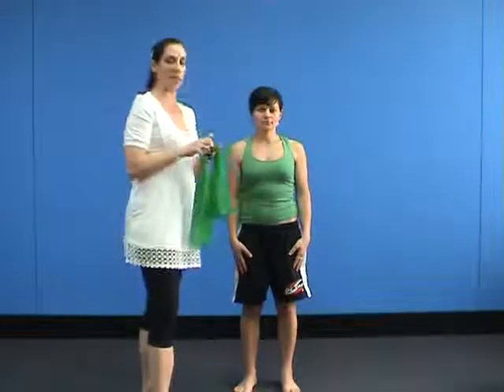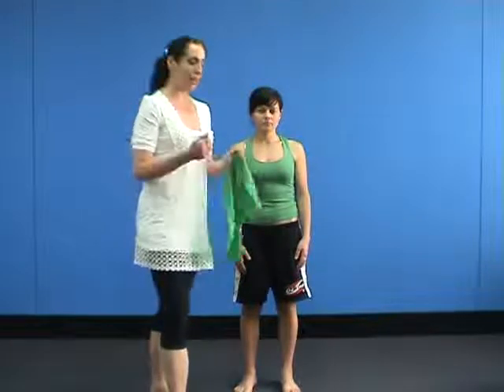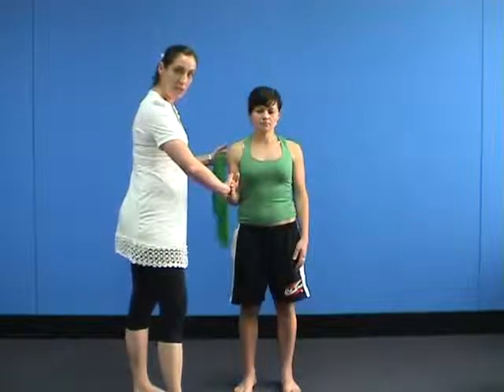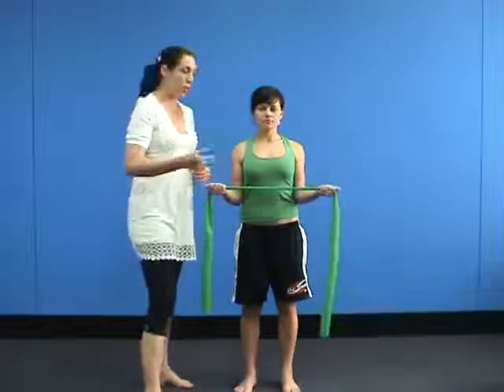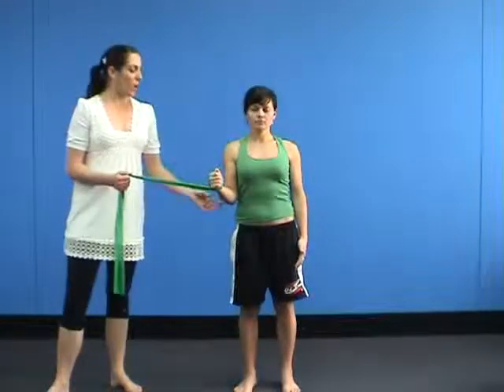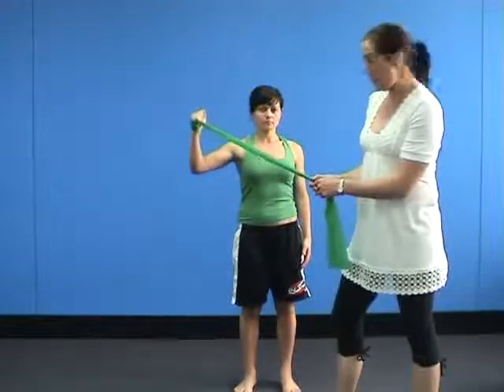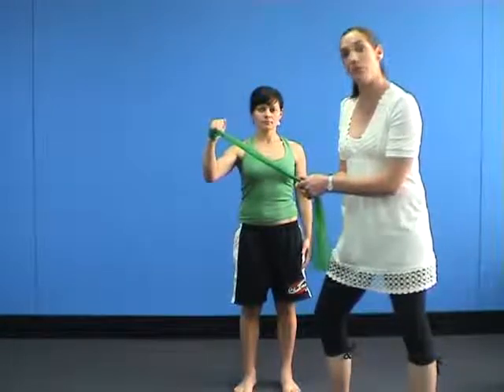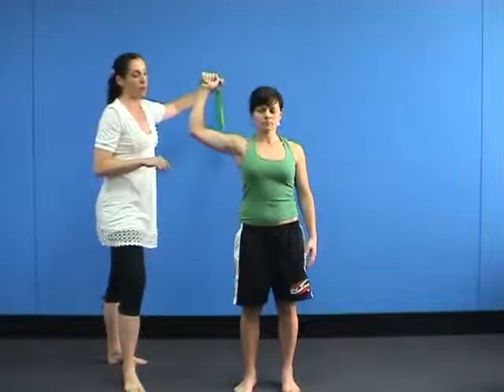Rotator cuff progressions video from Structure and Function of the Shoulder CEC course